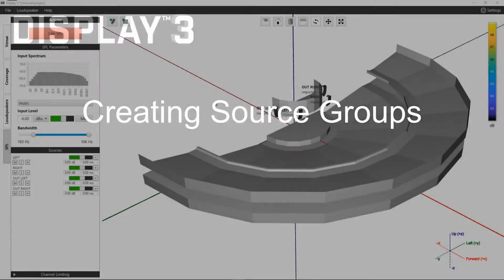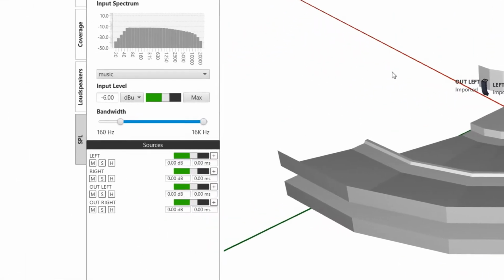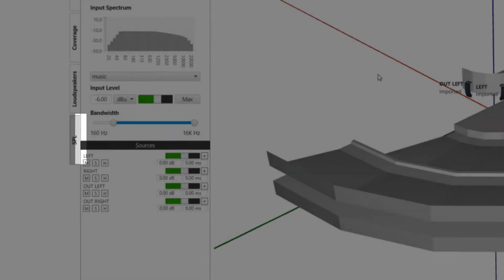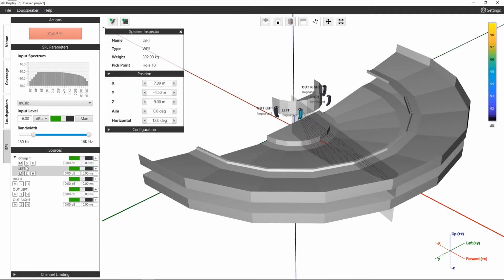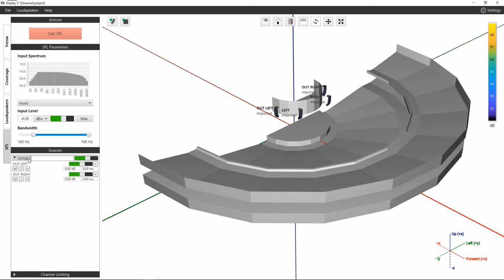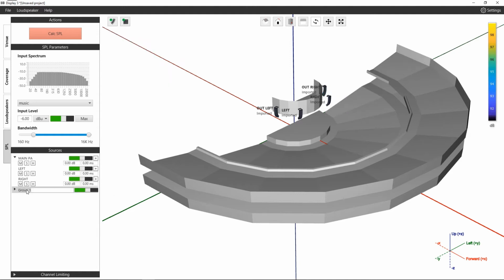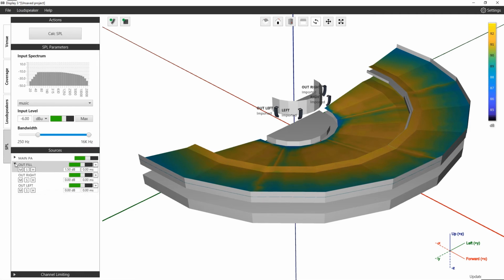6. DISPLAY 3 - Source Groups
As part of a series of tuition videos for DISPLAY 3, this sixth one covers how to group sources.